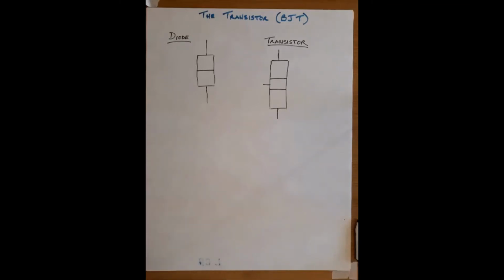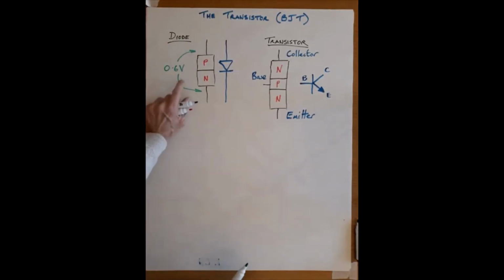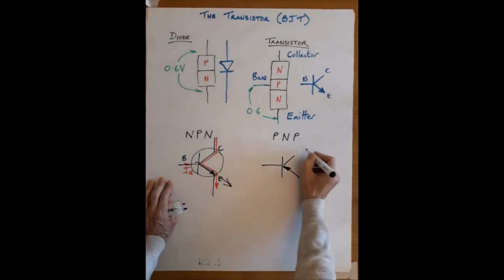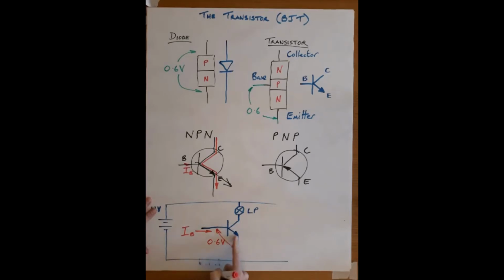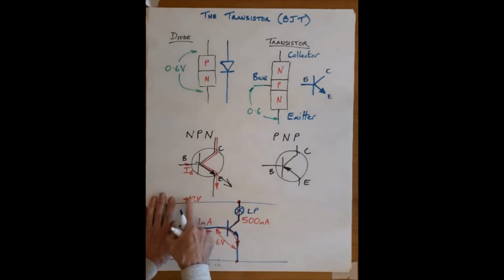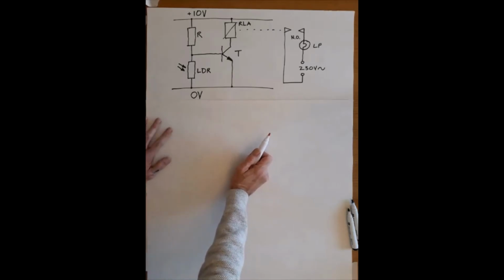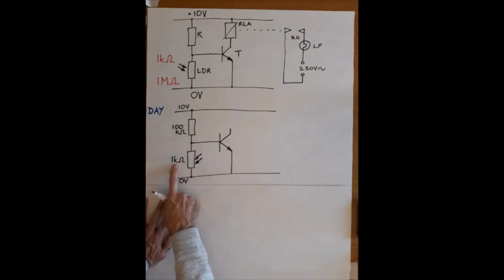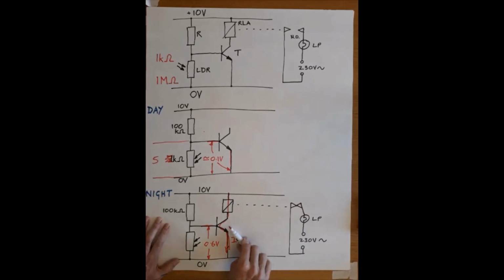electronics 12 The transistor as a switch (BJT)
NPN and PNP.
An explanation of the requirements to turn on a transistor and use it to switch on something else, for example a lamp.
This only considers the BJT not the FET or any other variant.